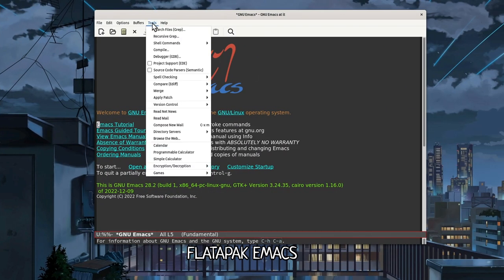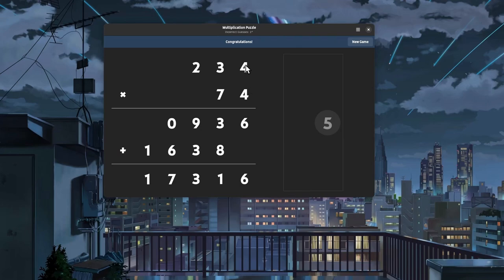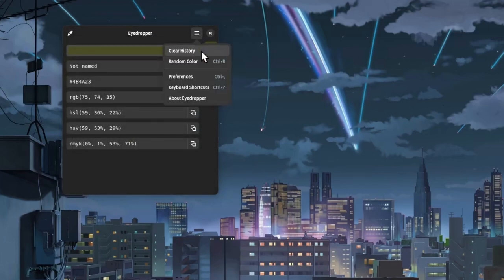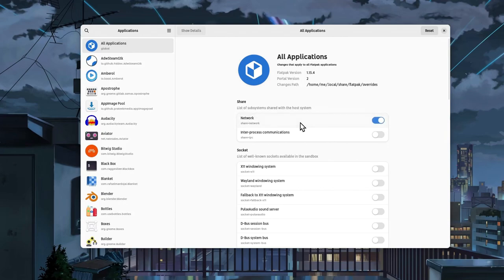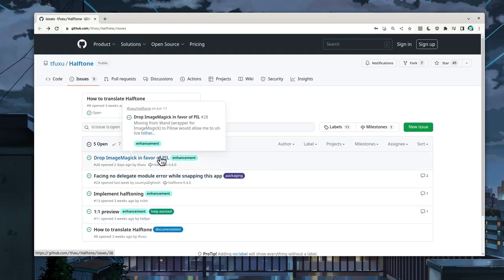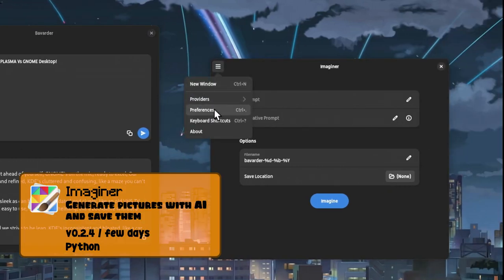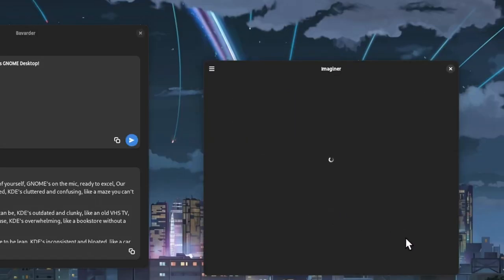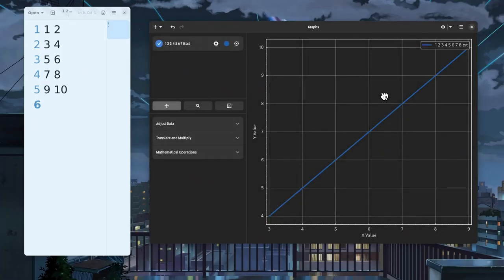You Call That an App? S02E03 - "The Perfect File Manager"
a mini series with various GNOME apps from community, all active development and available from Flathub

ON THIS EPISODE
1. MultiplicationPuzzle: Solve a math mystery

2. Eyedropper: Pick and format colors

3. Flatseal: Manage Flatpak permissions

4. Typescript Flatpak Extension / Template

6. Bavalder: Chit chat with an ai

7. Imaginer: Generate pictures with AI and save them

8. LetterPress: Turn images into text

10. GPU Screen Recorder: A shadowplay-like screen recorder for Linux